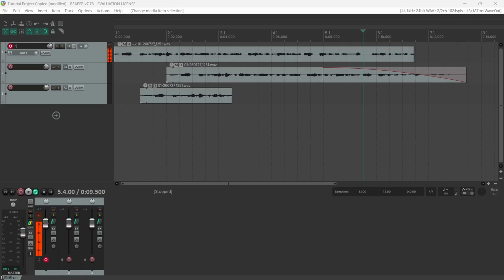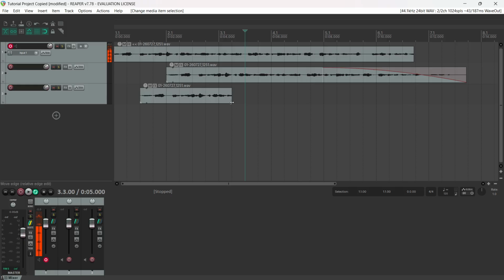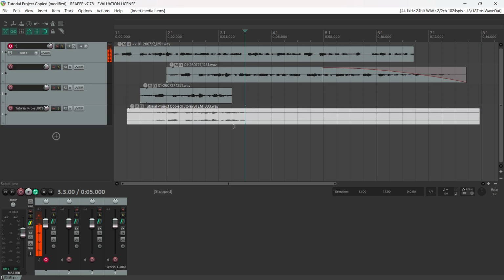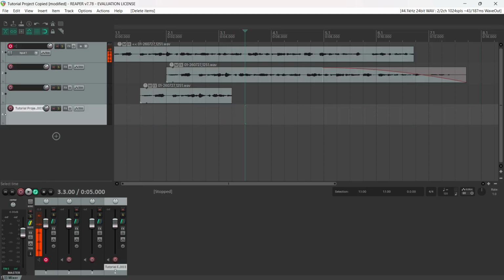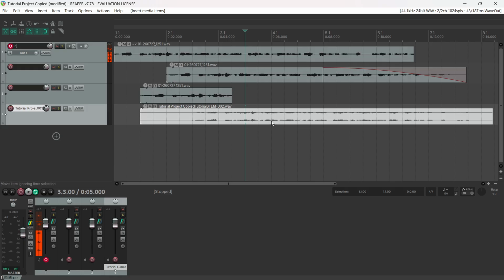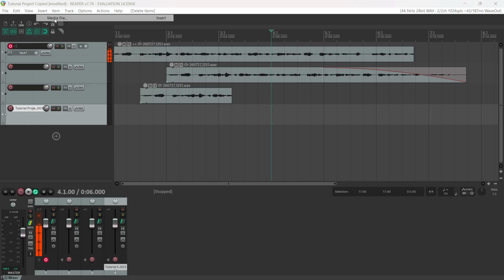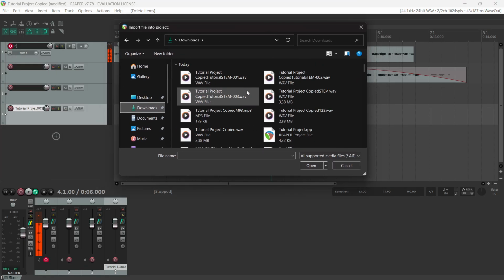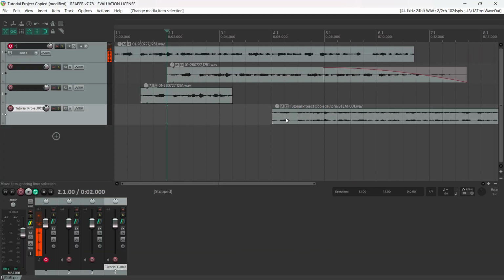How To IMPORT AUDIO In REAPER (QUICK & EASY) 2026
In this video, I'll show you how to import audio in reaper. This is a full guide on how to add and edit audio tracks in your reaper project in 2026. In case you've been trying to work with audio files in reaper, this is the video you need to see!